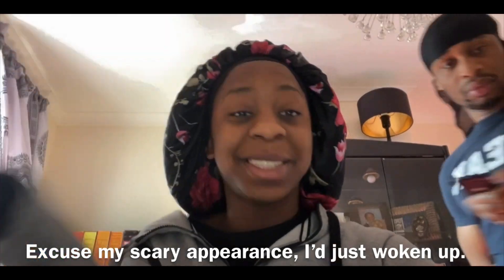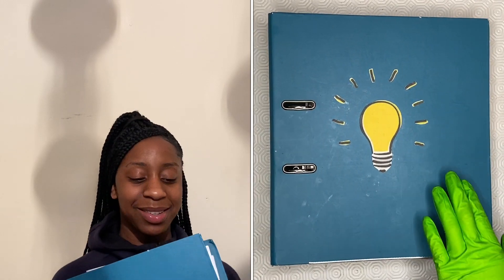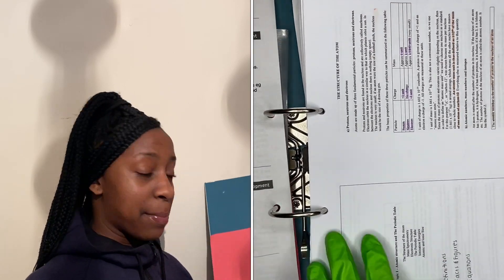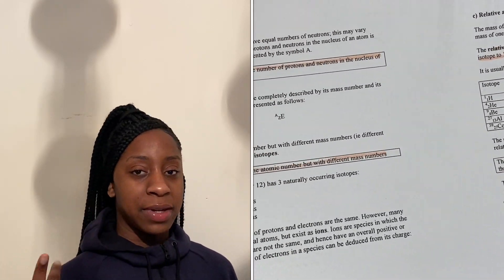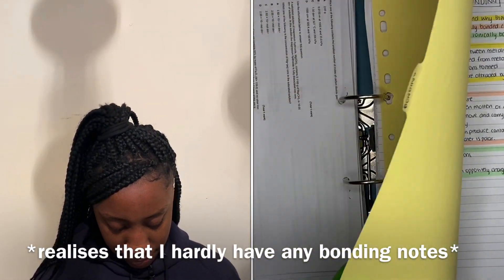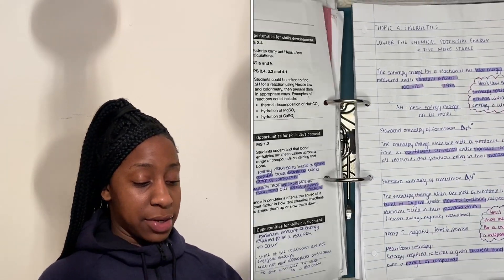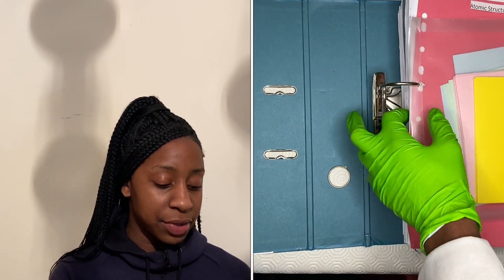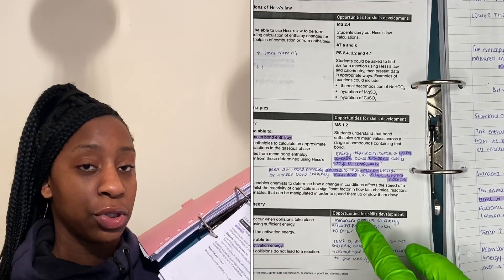How To Organise Your Chemistry A Level/GCSE Folder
hey lightbulbs x
This is my study channel, tell a friend to tell a friend.